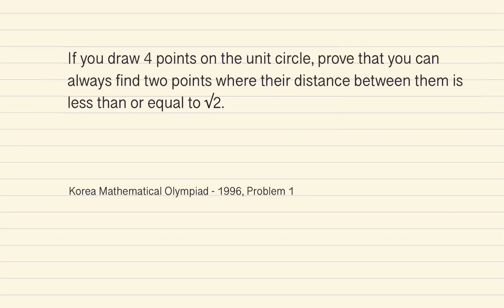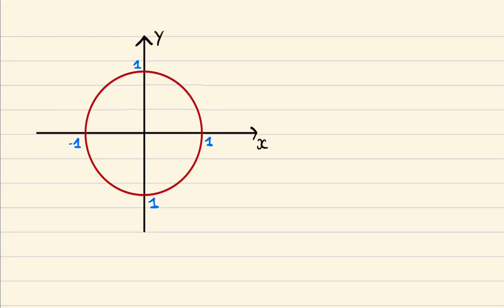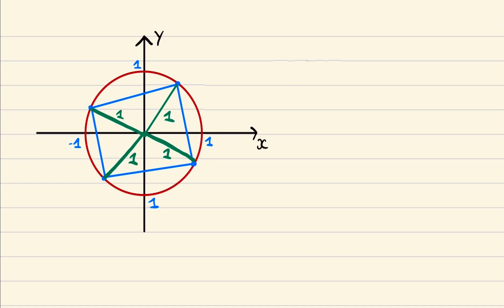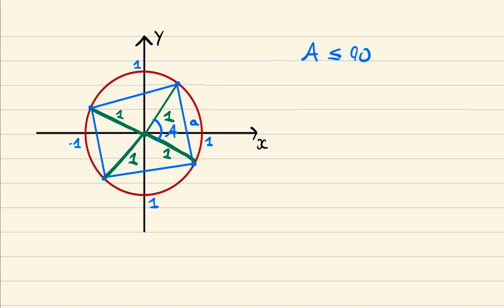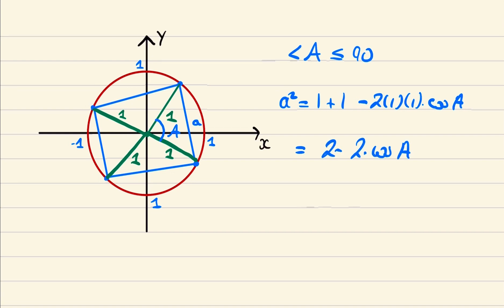A Quadrilateral on a Circle | Korea Maths Olympiad 1996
If you draw 4 points on the unit circle, prove that you can always find two points where their distance between them is less than or equal to root 2.